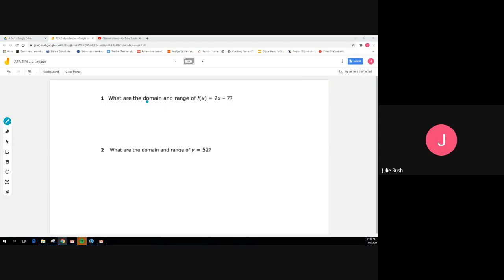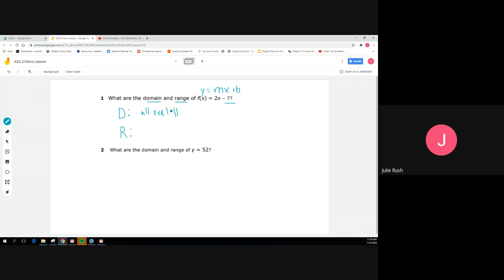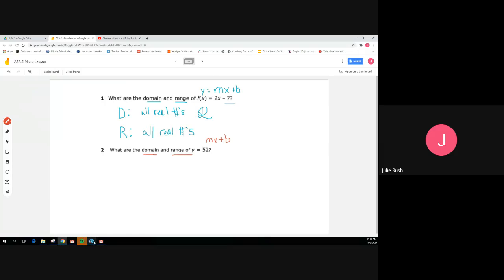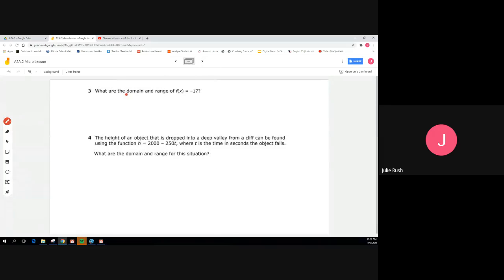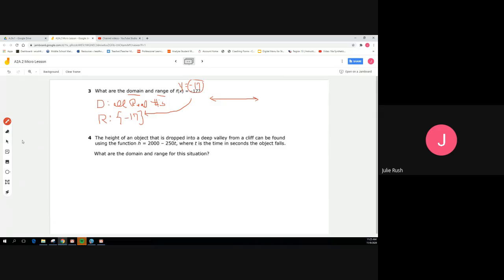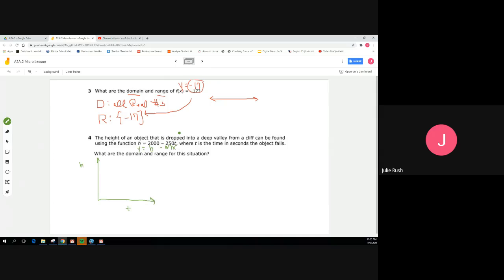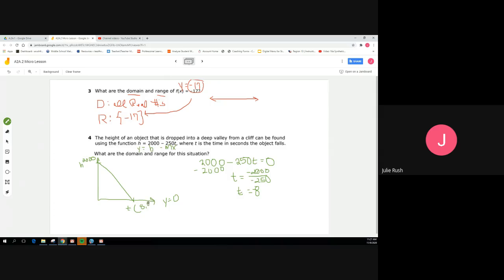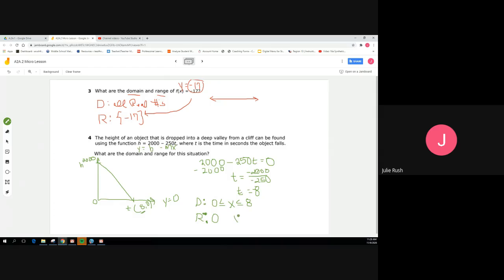A2A 2 Micro Lesson